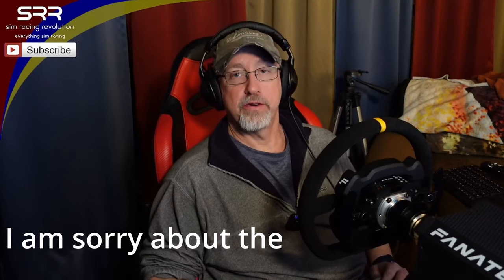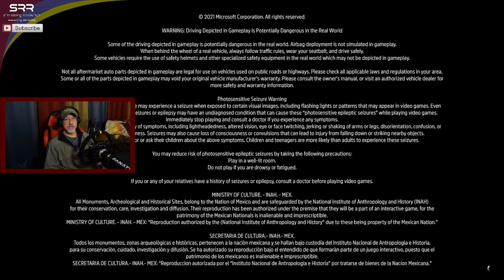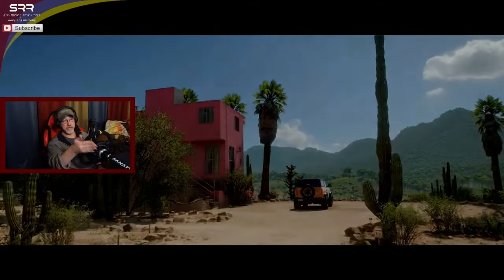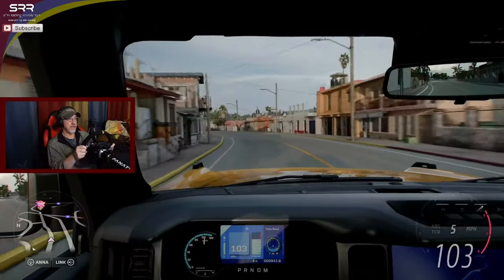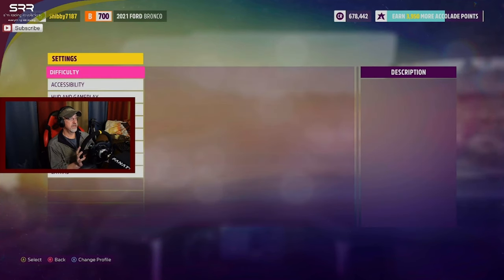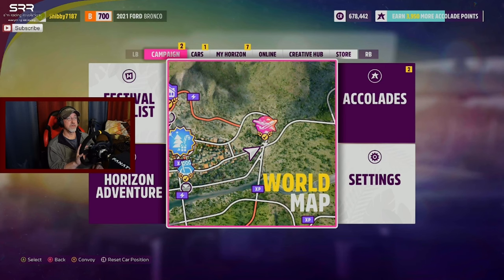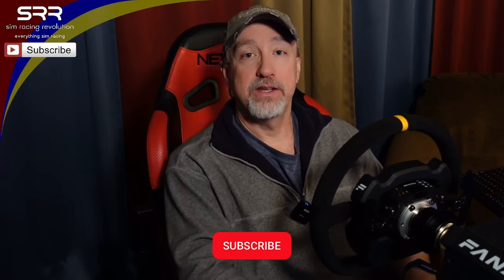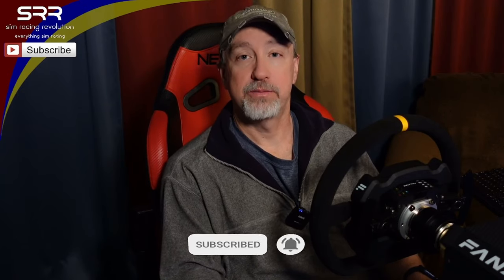Testing Xbox Series X with Fanatec Podium Porsche Rim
Hello and welcome to this episode.  Today I test the Fanatec DD1 with the Porsche Rim fitted with the Universal Hub for Xbox and the Podium Button Module.

Enjoy and Keep Sim Racing!!!John

00:00 - Introduction
01:03 - SRR Intro
01:11 - XBox Series X Testing
16:39 - Conclusion
19:06 - SRR End